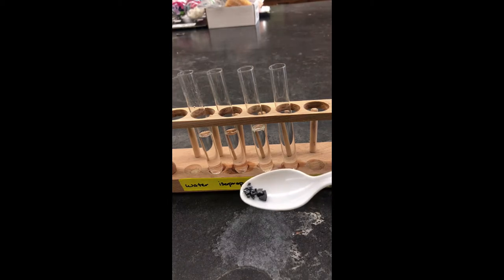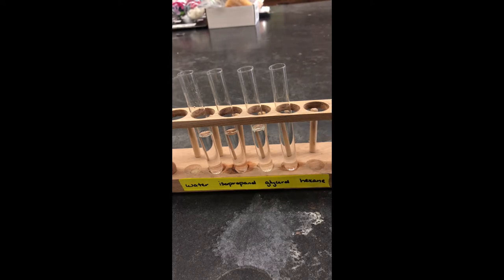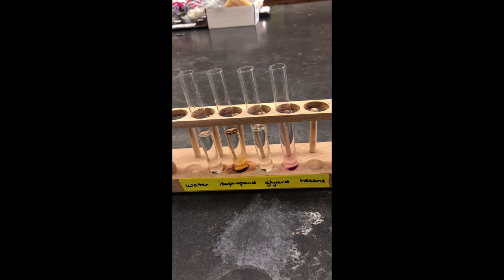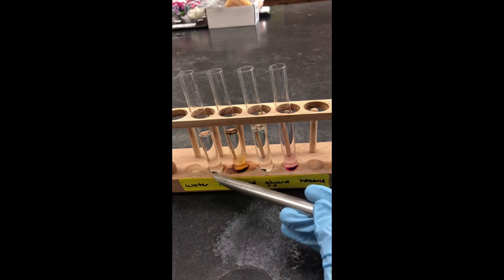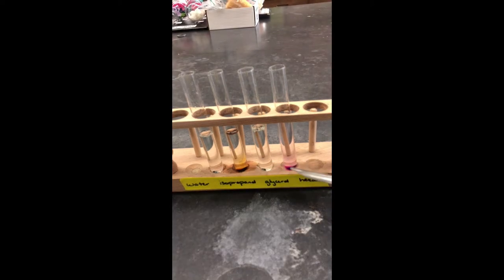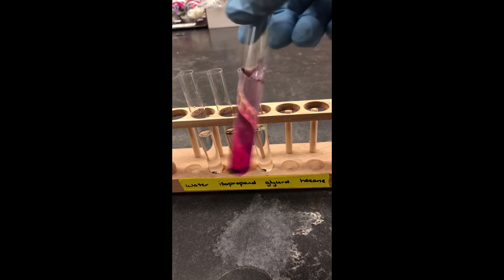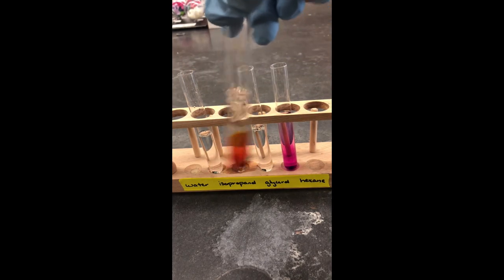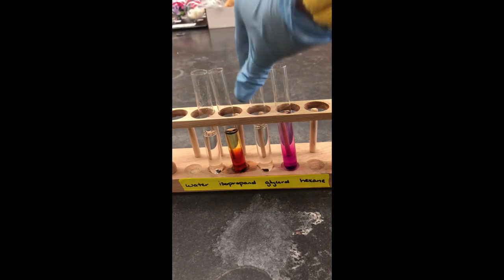Chem Lab: Intermolecular Forces, Solubility of Iodine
Iodine is placed in water, isopropanol, glycerol, and hexanes to test for solubility.